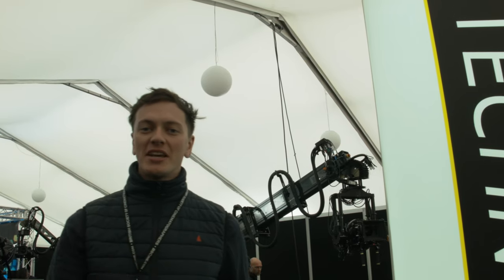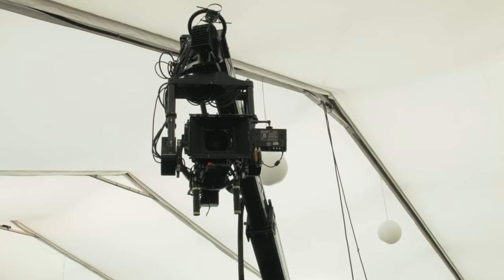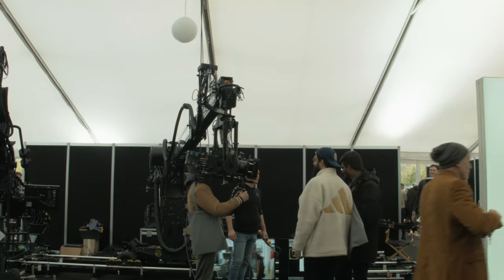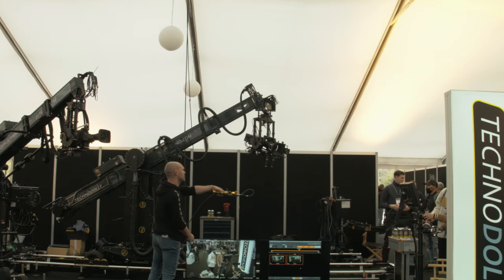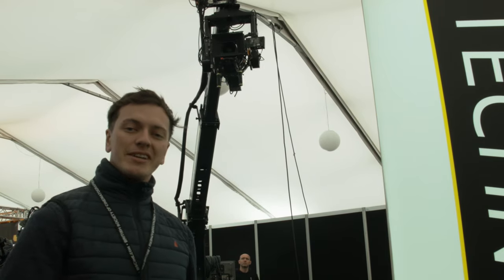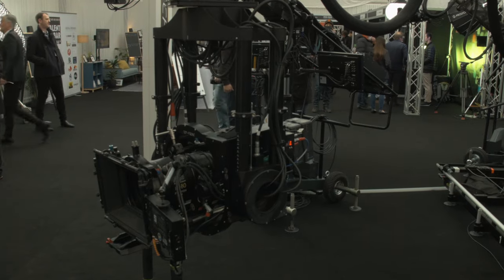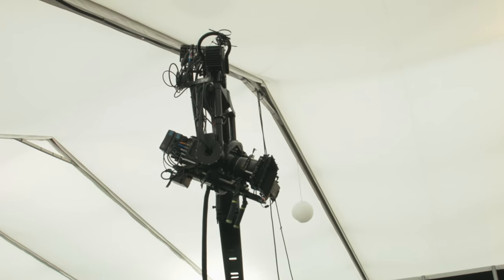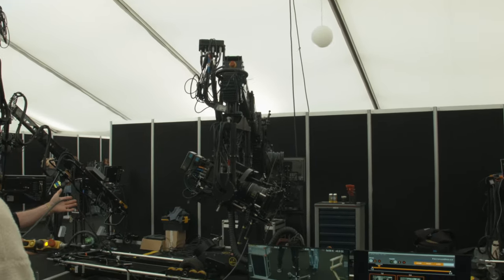[BSC Expo 2022] Sandstorm Films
Sandstorm Films take Tenji TV through the TechnoDolly, a 15ft crane used in high-end cinema.